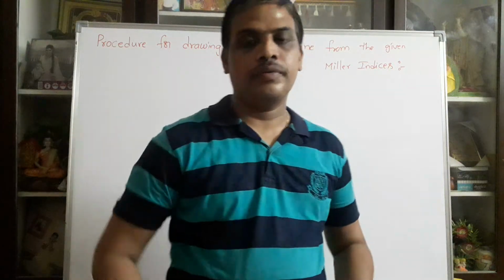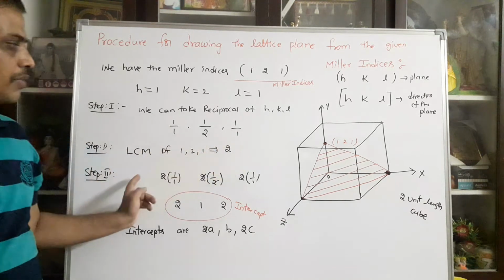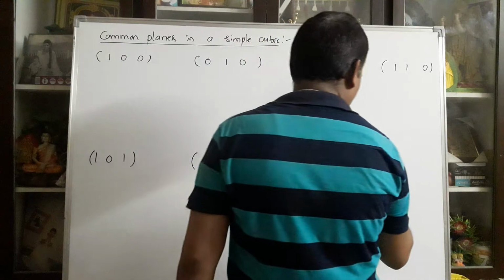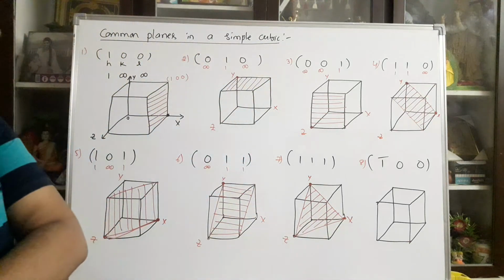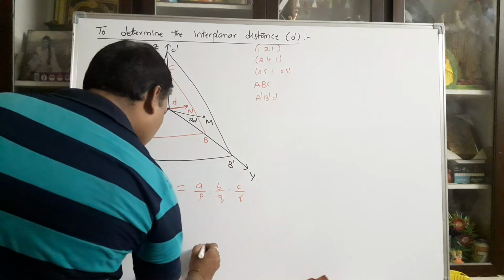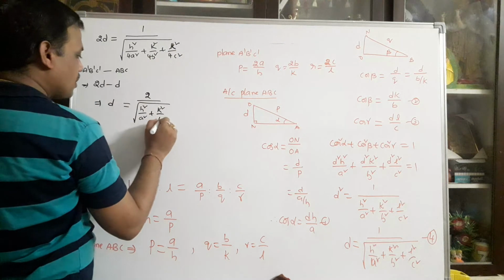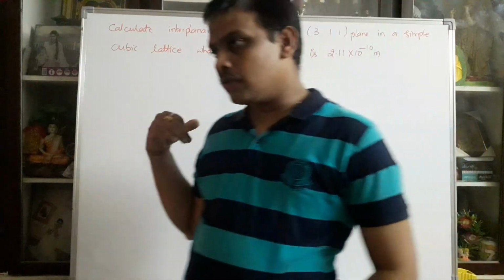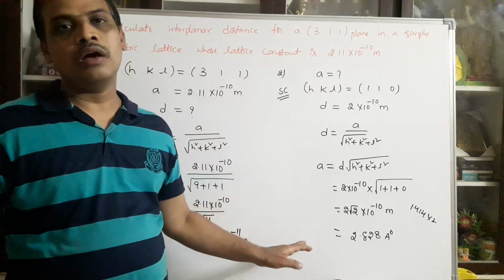Solid State Physics (M.Sc PHYSICS)CLASS 13 unit 1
Inter planar distance calculation